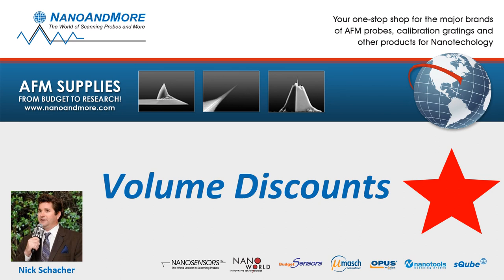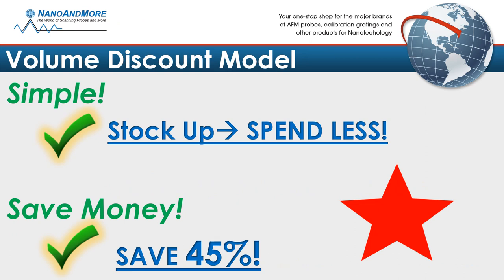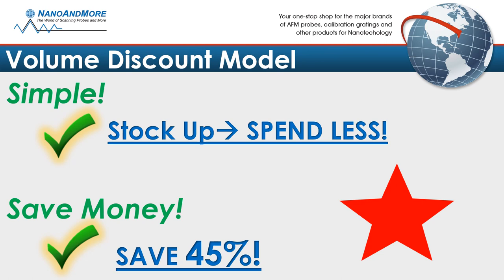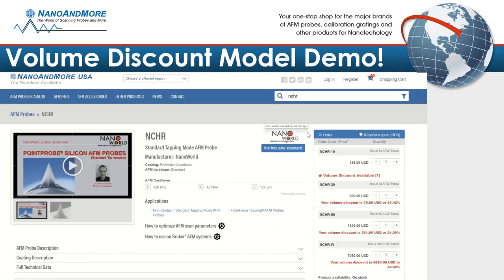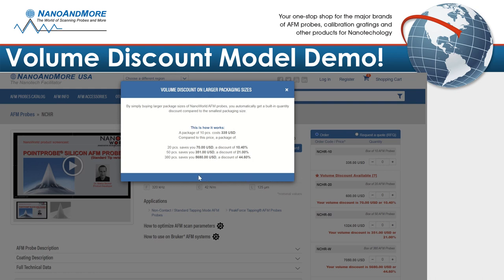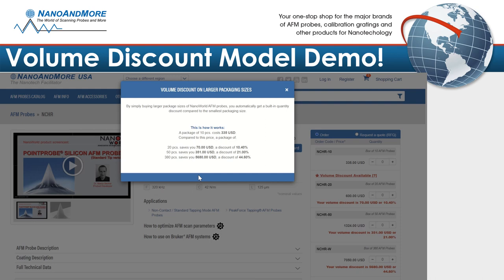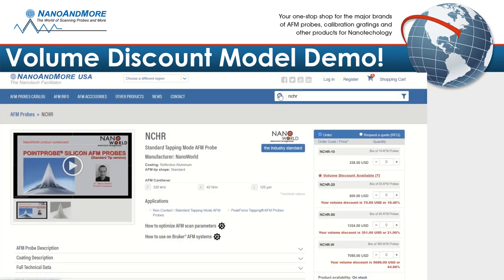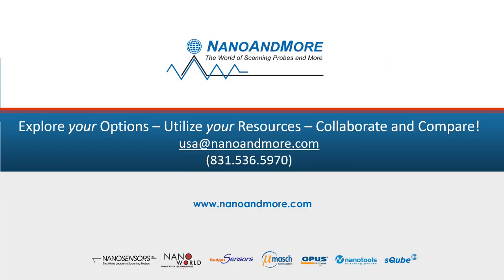Volume Discounts - Screencast Series - NanoAndMore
NanoAndMore is offering huge volume discounts on AFM probes. Learn from CEO, Mr Nicholas Schacher, how to profit from NanoAndMore's massive volume discounts.